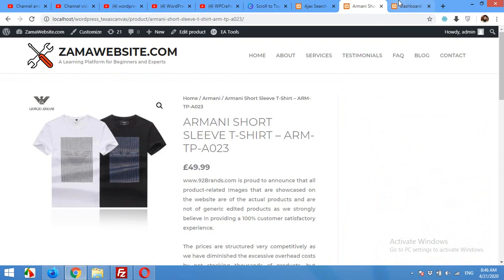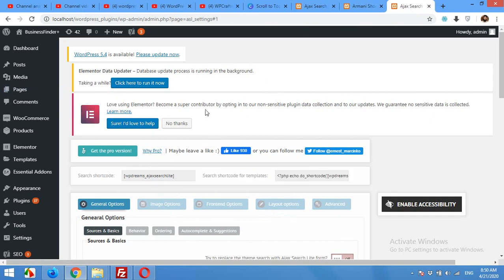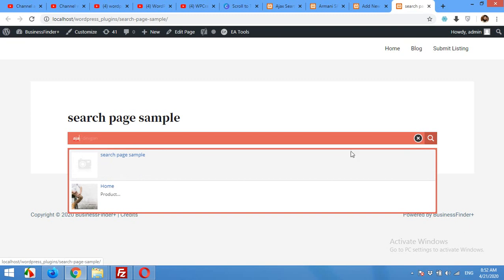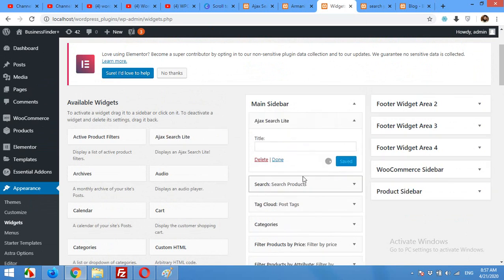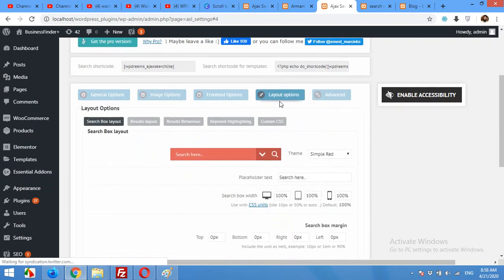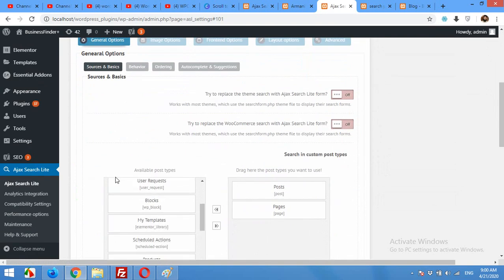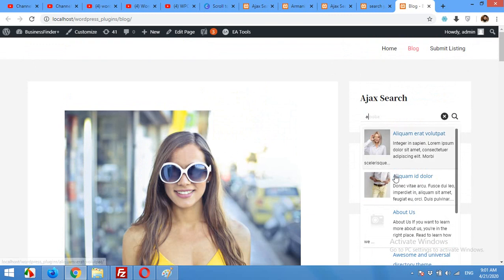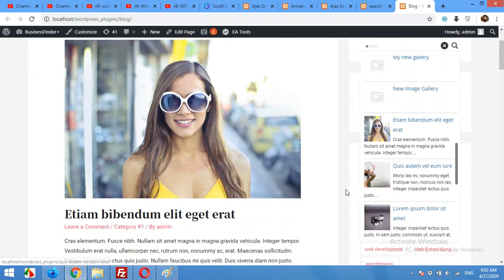How to add ajax search or Realtime Search in wordpress website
Ajax search functionality in WordPress significantly enhances the user experience by providing real-time search results without the need to reload the page. This modern approach to searching allows users to quickly find content, making websites more dynamic and user-friendly. By leveraging Ajax (Asynchronous JavaScript and XML), WordPress sites can send and retrieve data from a server asynchronously. This means that only the part of the web page that needs updating is refreshed, providing a smoother and faster experience for the user.

Implementing Ajax search in WordPress typically involves creating a custom search form and using JavaScript to handle the Ajax request. The process starts with the user typing a query into the search bar. JavaScript captures this input and sends it to the server via a jQuery Ajax call. The server processes the search request and returns the results in JSON format, which JavaScript then uses to update the page content dynamically. This method not only improves the speed and efficiency of searches but also reduces server load and bandwidth usage since it avoids full page reloads.

One of the key benefits of Ajax search is its ability to provide instant feedback. As users type, they receive immediate results that update in real-time. This instant feedback loop can lead to increased user engagement and satisfaction, as it allows users to quickly refine their search queries based on the results they see. Moreover, Ajax search can be customized to filter results based on various criteria such as post type, category, or custom taxonomies, giving users a highly personalized search experience.

To implement Ajax search functionality in WordPress, developers often use a combination of PHP, JavaScript (especially jQuery), and WordPress-specific functions like wp_ajax hooks. Plugins are also available to simplify this process for those who prefer not to delve into custom coding. Popular plugins like "Ajax Search Lite" and "Relevanssi" offer robust features and easy integration, allowing even novice WordPress users to add advanced search capabilities to their sites. Regardless of the approach, incorporating Ajax search functionality can greatly enhance the usability and efficiency of a WordPress website.